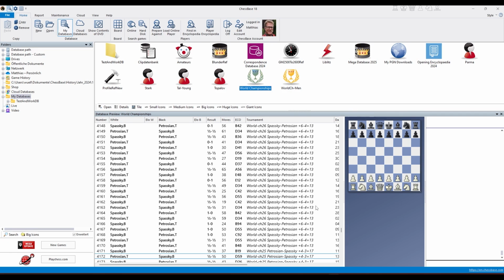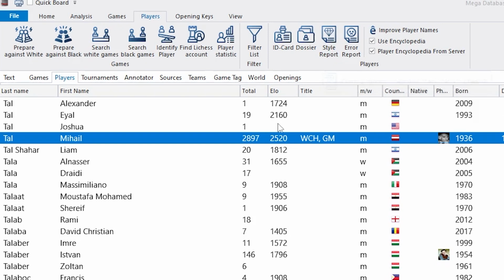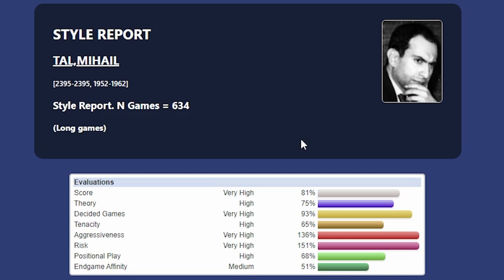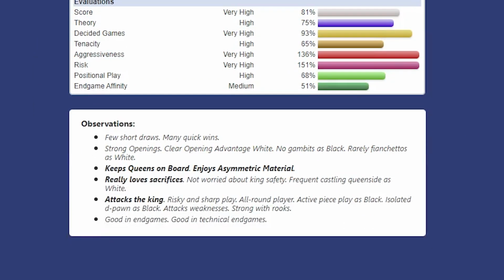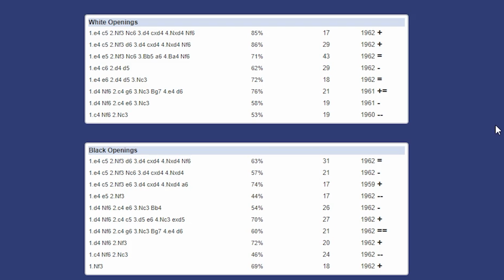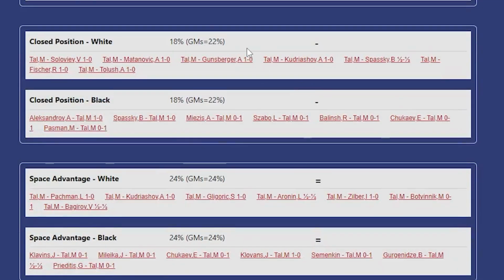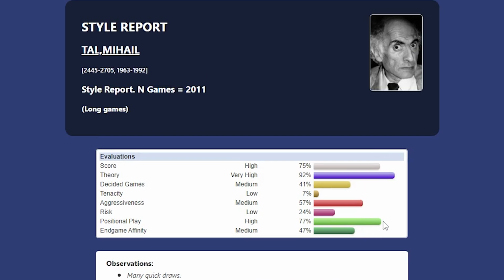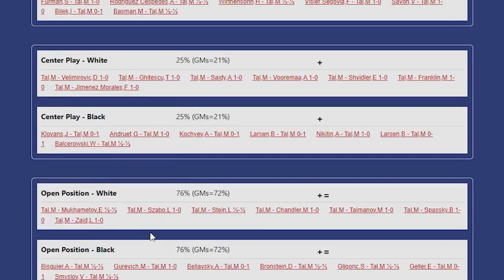Style Report in ChessBase 18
ChessBase 18 now provides insights into players that go beyond mere opening statistics. Evaluating players is a somewhat delicate matter, and mistakes could be embarrassing. However, the Style Report hits the mark surprisingly well. For historical stars whose styles are well-known, all the classic clichés are spot-on. Most importantly, you can learn something about your next opponent—or about the most important player of all: yourself.